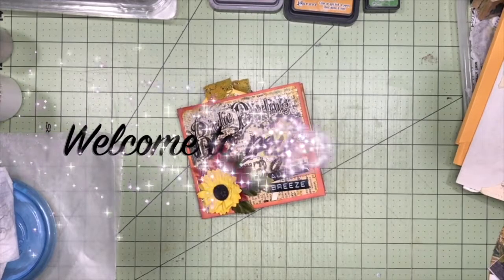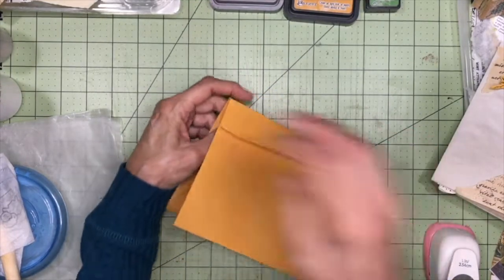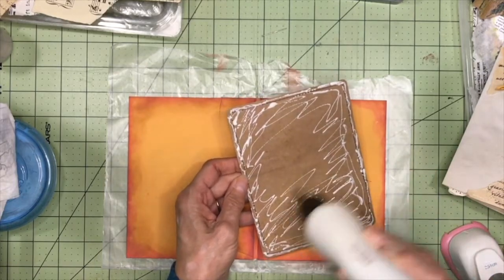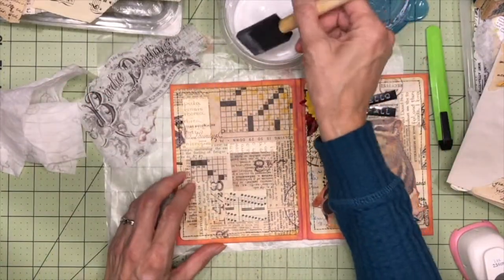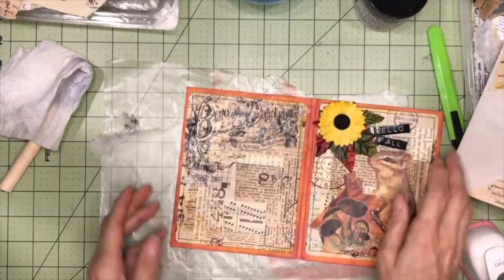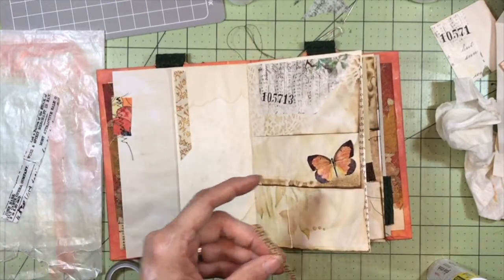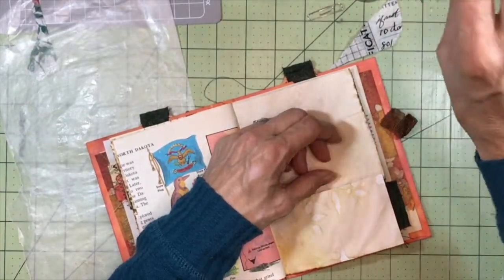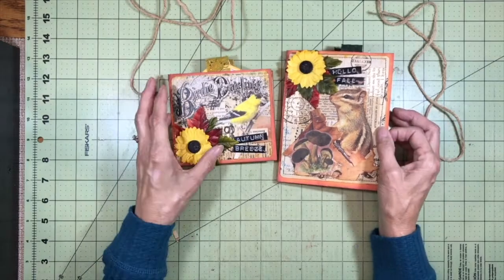Let's Make a Mini Fall Junk Journal from Envelopes and Scraps!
Join me as I use what I have to make an adorable fall journal from scraps and envelopes! Please watch until the end for a fun surprise! ~Kathy xo

Find the products I used in this video here:

Mod Podge Matte Glue
Distress Oxide, Vintage Photo
Distress Oxide Fired Brick
Advantus Idea-ology Collage Paper Botanical
Advantus Idea-ology Collage Papers Aviary
Advantus Idea-ology Collage Papers Aviary and Floral
Mushroom Stickers
1" Circle Punch